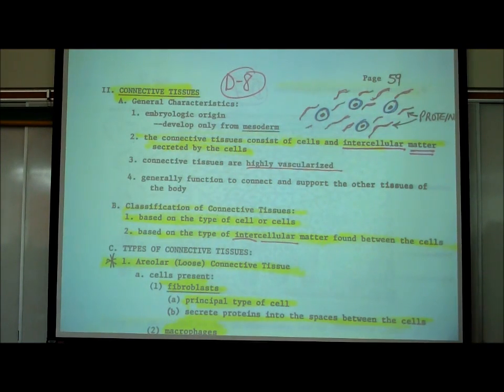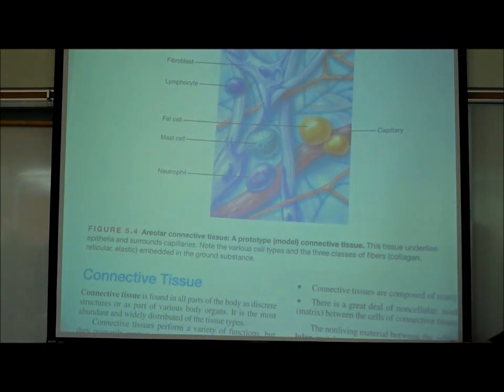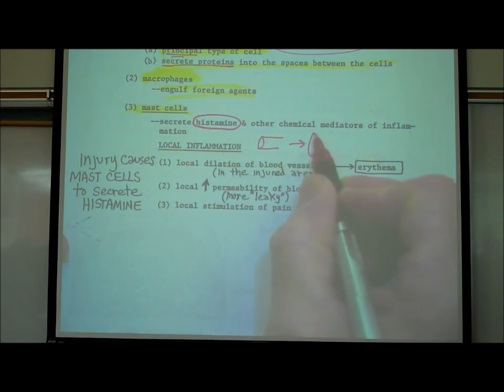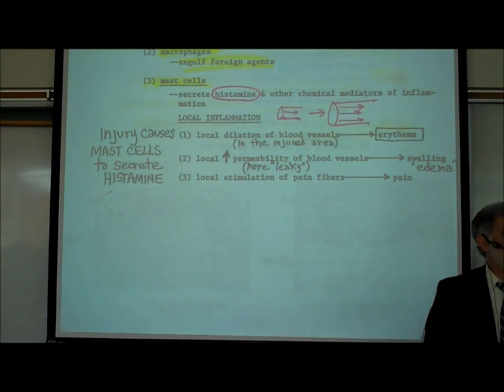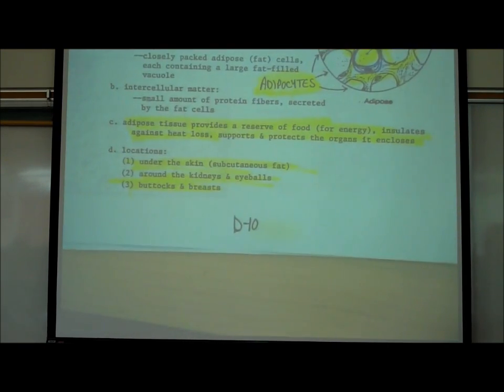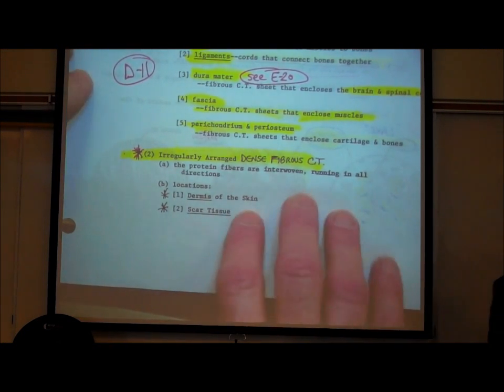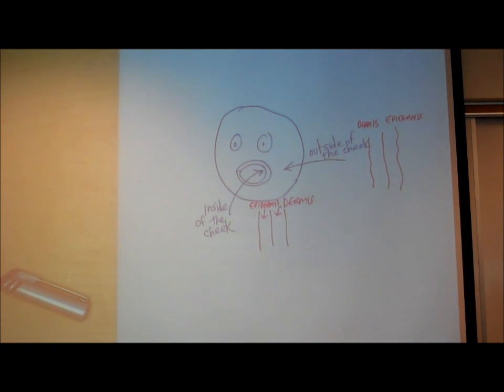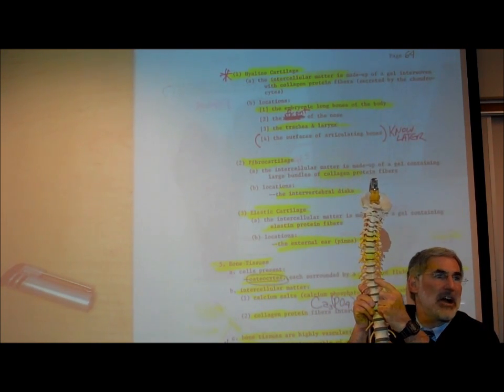HISTOLOGY; CONNECTIVE TISSUES; Part 1 by Professor Fink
This Lecture covers the Characteristics of Connective Tissues, the Classification of Connective Tissues (type of cells & type of intercellular matrix), and their appearance and location in the human body.  Tissues presented include: Loose (Areolar) Connective, Adipose Tissue, Regularly-Arranged Dense Fibrous Connective, Irregularly-Arranged Dense Fibrous Connective Tissue, Hyaline Cartilage, Fibrocartilage, and Elastic Cartilage.  Reference is made to fibroblasts, collagen, elastin, mast cells, histamine, inflammation, tendons, ligaments, fascia, periosteum, dura mater, dermis, skin, scar tissue, adipocytes, chondrocytes, & lacunae. Check-out professor fink's web-site for additional resources in Biology, Anatomy, Physiology & Pharmacology Down-loadable e-Books of the Lecture Outlines by Professor Fink can be purchased